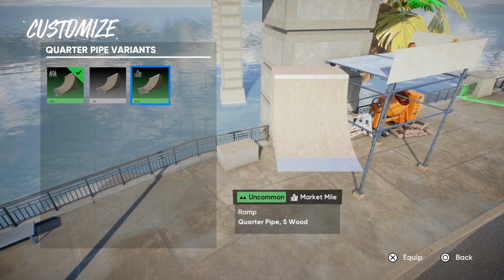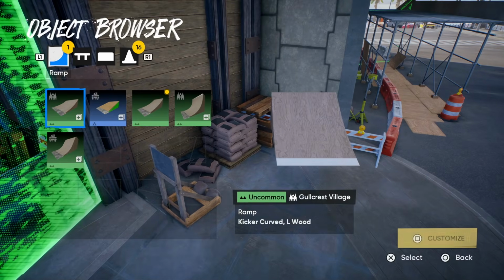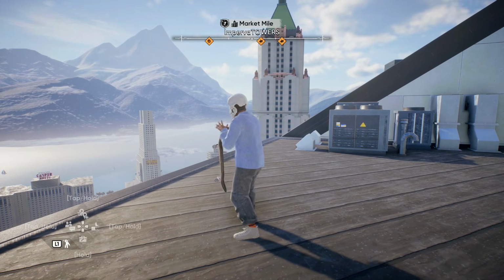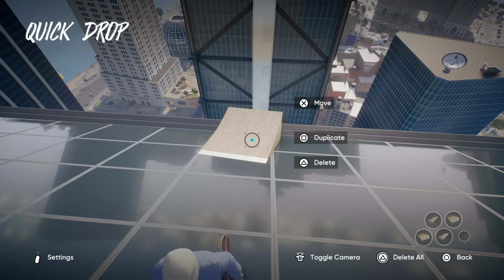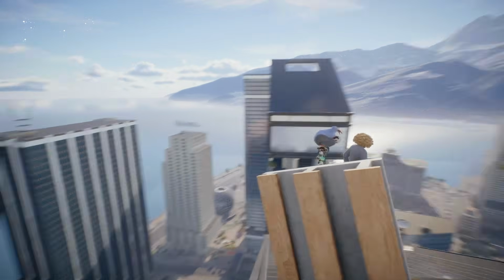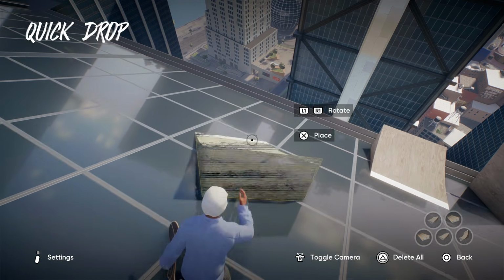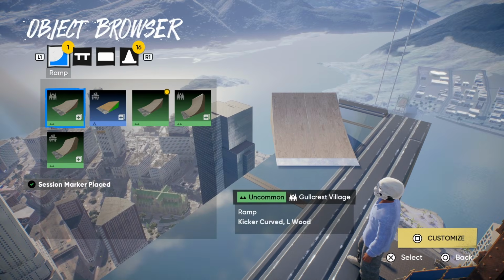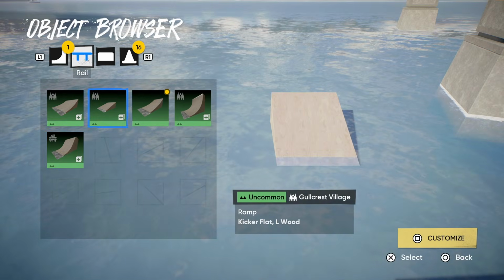ULTIMATE GUIDE To Building in SKATE 4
I give my 5 SIMPLE STEPS to making AMAZING and EPIC Builds in Skate 4. These Top 5 steps I use every time I design a new challenge and they are SUPER SIMPLE to do.